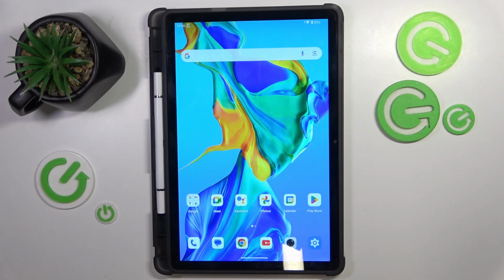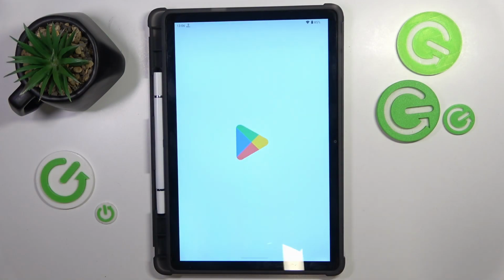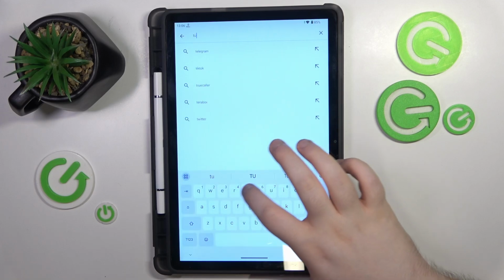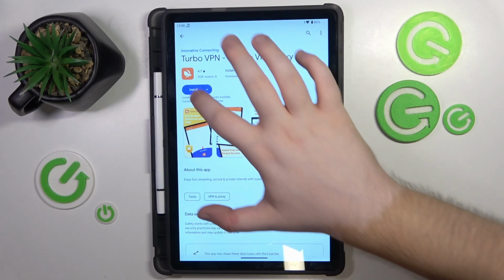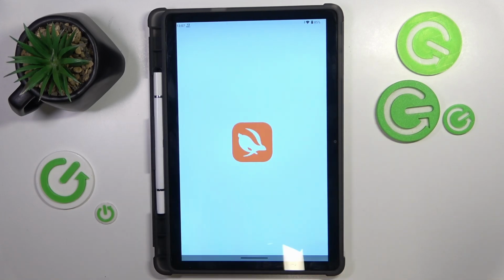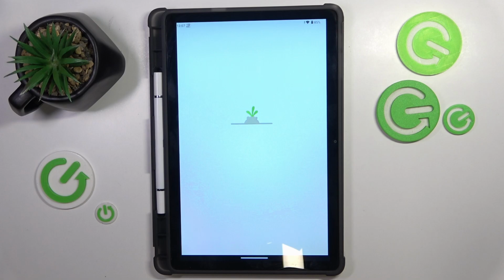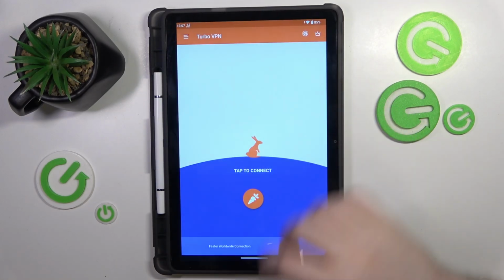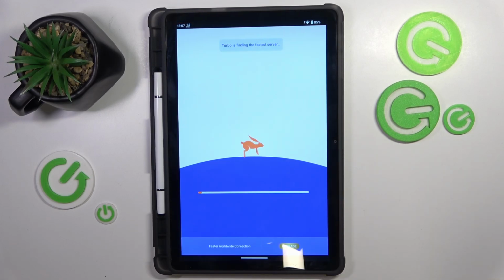Oukitel OT11 - How to Set Up VPN | Configure Virtual Private Network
Hello everyone! Setting up a VPN on your Oukitel OT11 can provide enhanced privacy and security while browsing the web. In this video, we’ll walk you through the steps to configure a VPN connection on your device, allowing you to surf the internet with peace of mind.

How to set up VPN on Oukitel OT11?
How to configure VPN in Oukitel OT11 Smartphone?
How to enable VPN on Oukitel OT11 Phone?